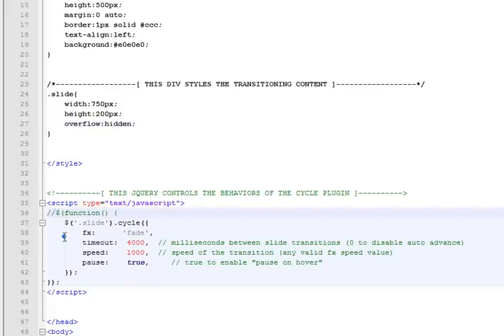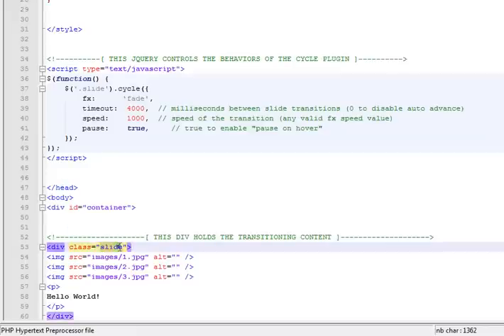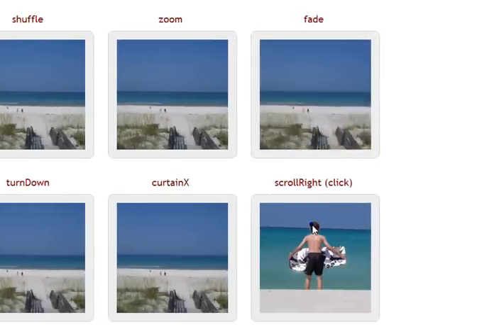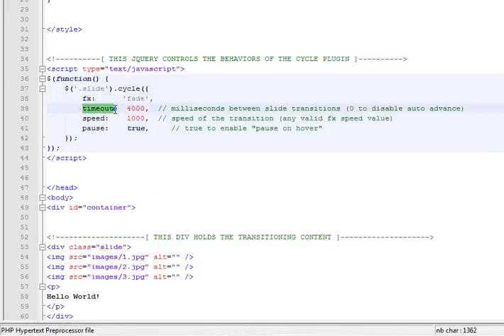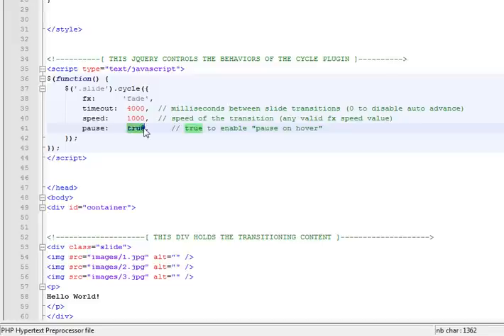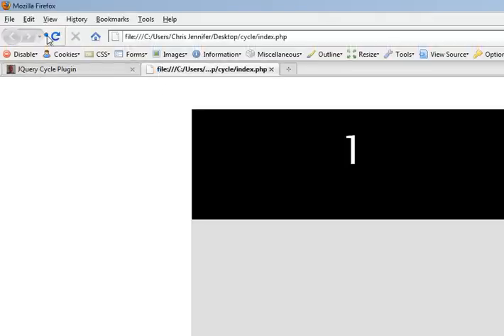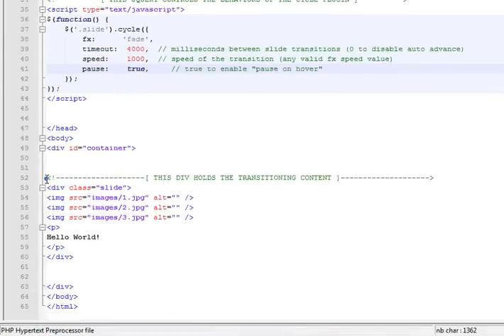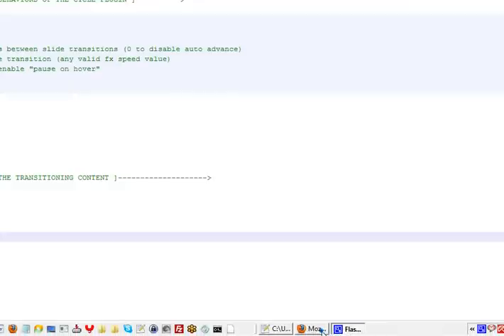jQuery Cycle Plugin - usage and explanation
How to use the jQuery Cycle plugin on your webpage.